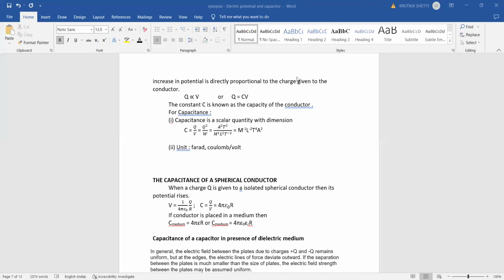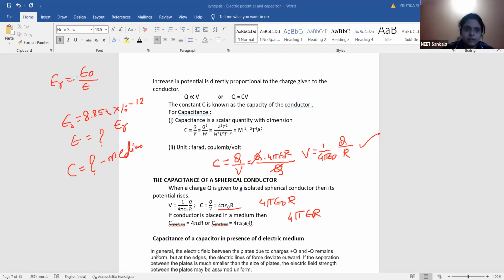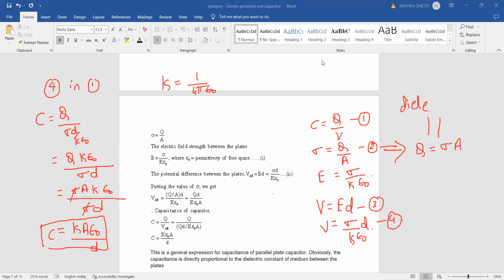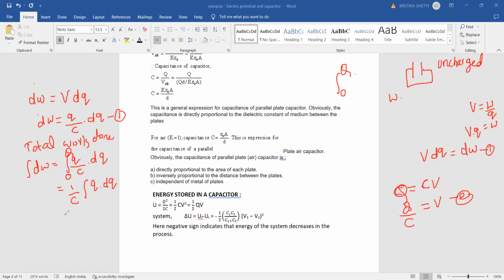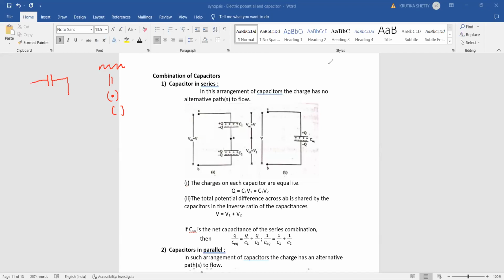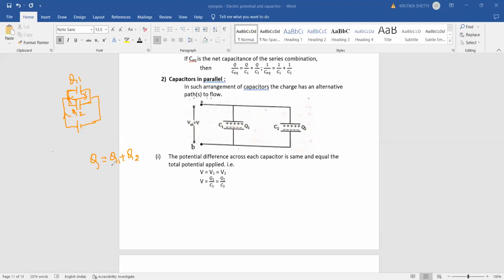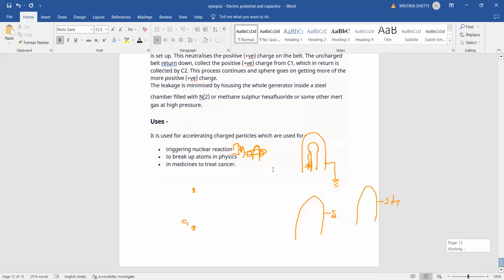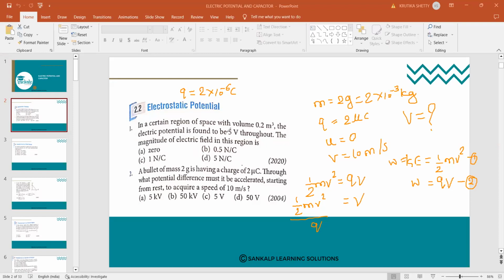Capacitor n combination of capacitor